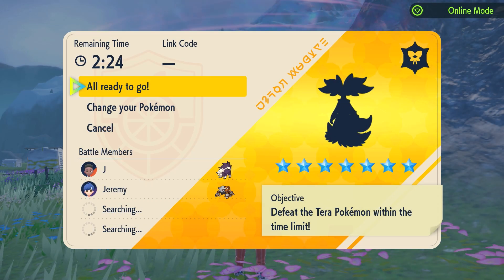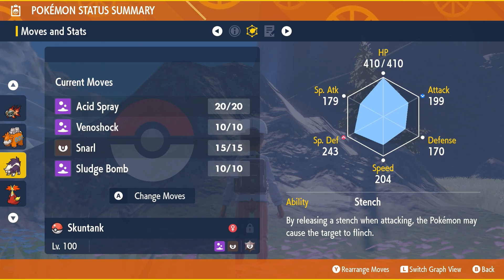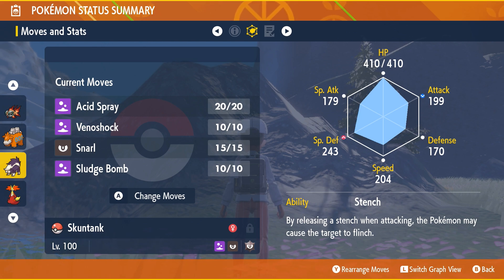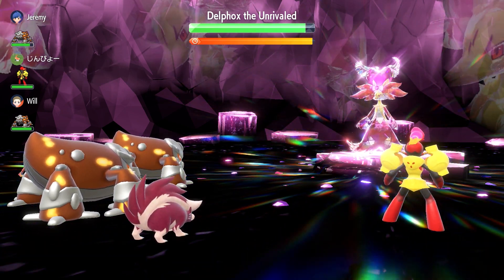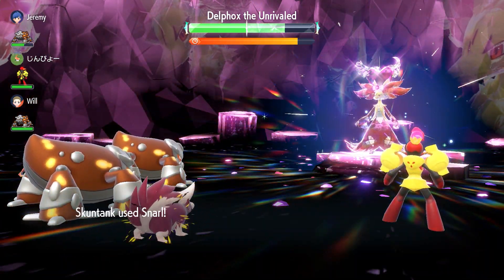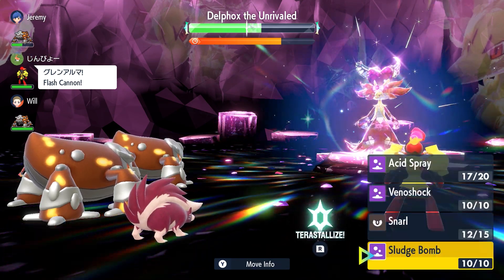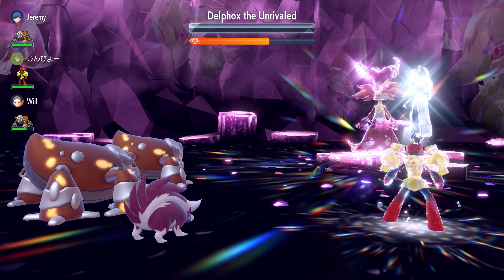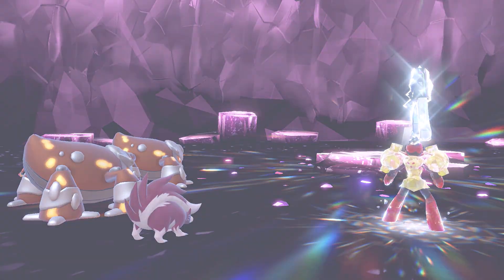Solo Defensive Skuntank ONLINE in the 7-Star Delphox Tera Raid in Pokémon Scarlet/Violet!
In this video, watch as I use a EV trained a Defensive Tank in Shiny Skuntank to use as support in the 7-Star Delphox Tera Raid Event in Pokémon Scarlet & Violet!

Welcome to SaVeUsJ's Youtube Channel! Here in this channel, you will mainly see Pokemon content and various games. Also, videos for several other games including news & updates that I and maybe YOU could be interested in!